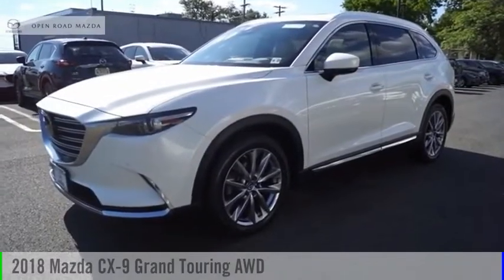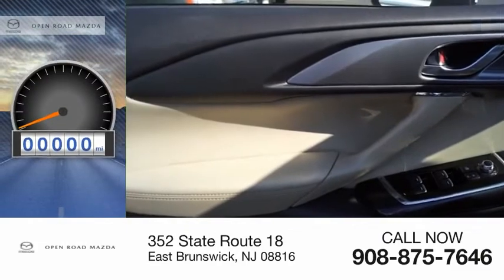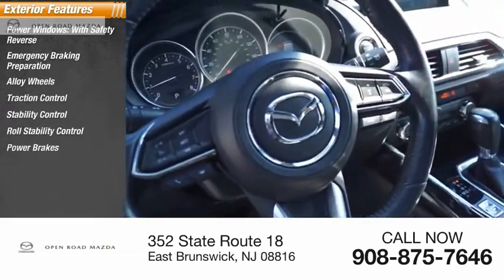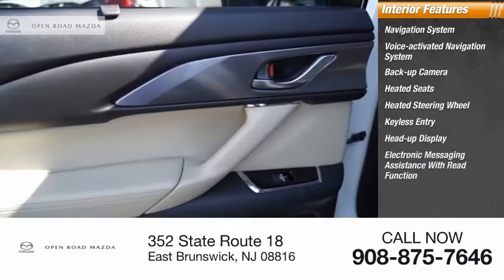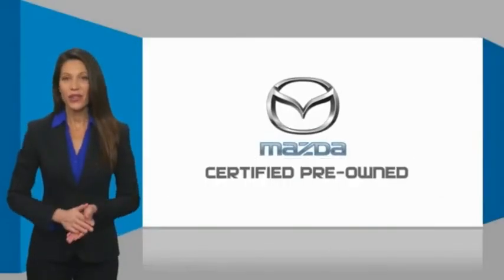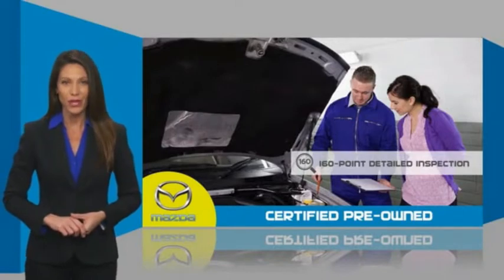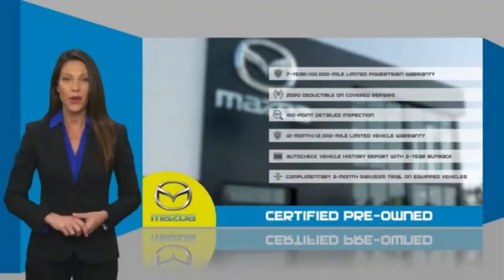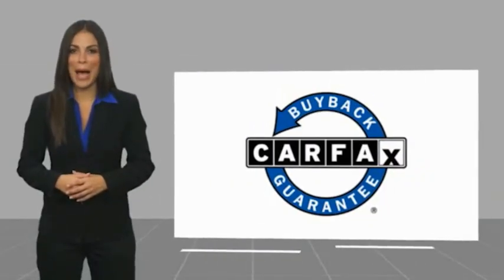2018 Mazda CX-9 18294A